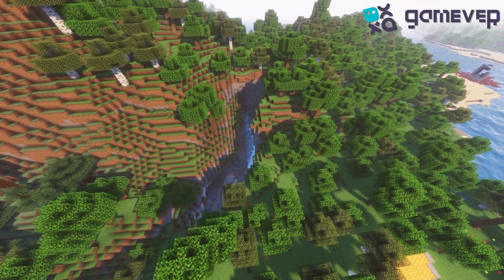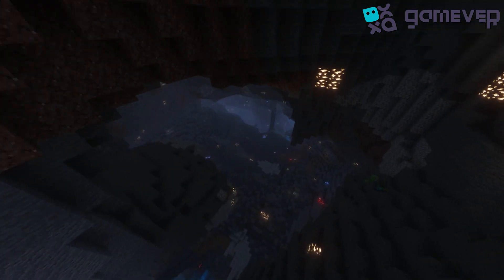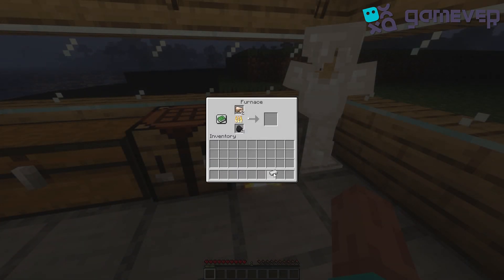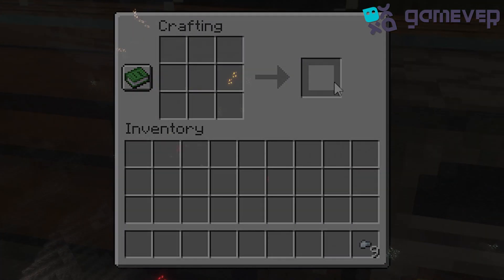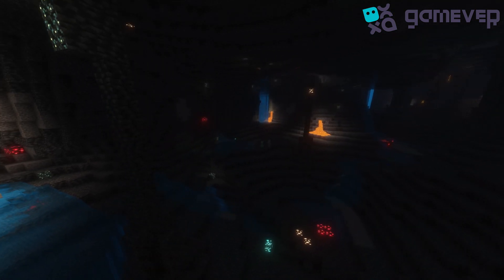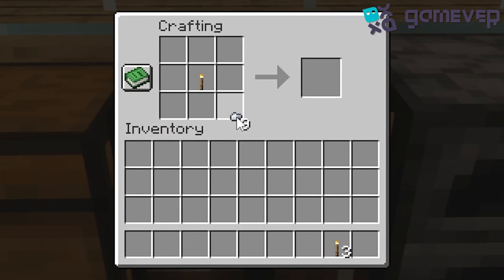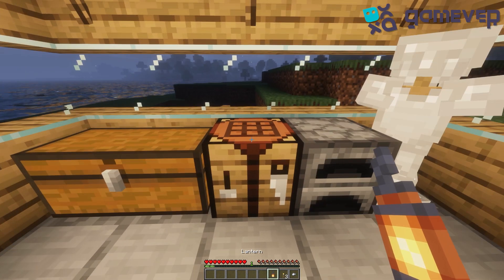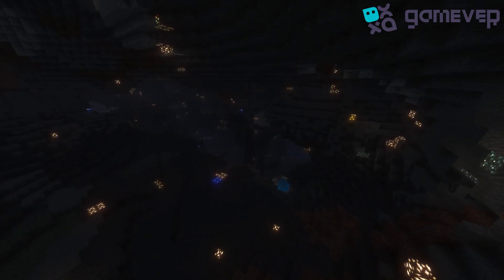How to Make a Lantern in Minecraft step-by-step Guide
Discover the art of crafting a lantern in Minecraft with our in-depth tutorial. Dive deep into gathering essential materials, mastering the crafting process, and understanding the benefits of having lanterns in your Minecraft world. From mining iron and creating torches to the final lantern setup, we've covered it all! Perfect for beginners or seasoned Minecraft players looking to add a touch of aesthetic elegance to their builds. Don't stay in the dark; let's light up your Minecraft journey together!